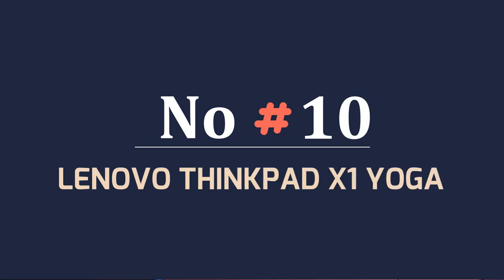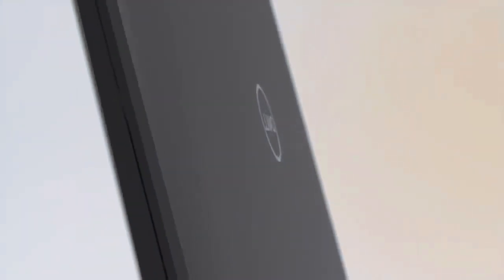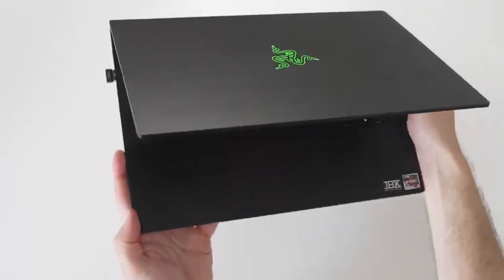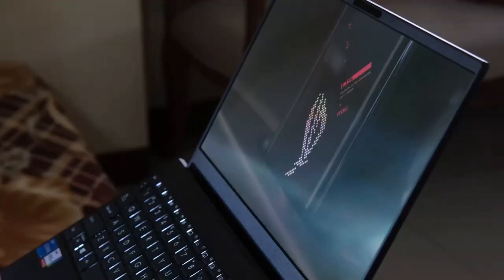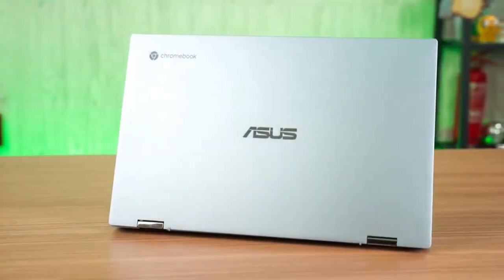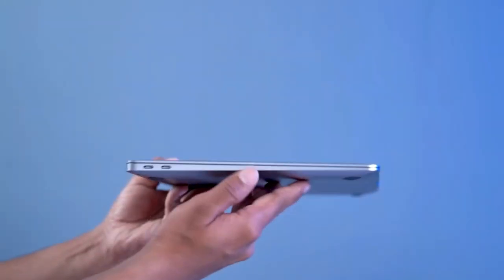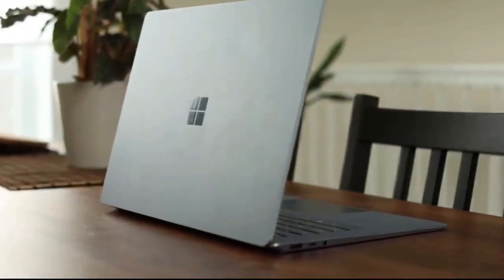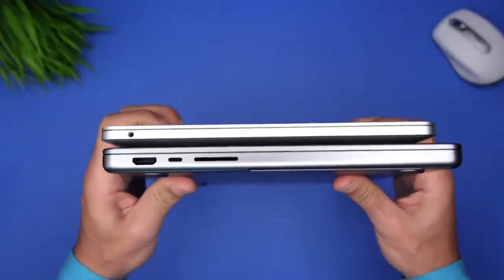Top 10 trending laptops of [2022]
Laptops. There are just so many of them. But what's the best laptop for you? Is it a business notebook, a powerful gaming laptop, or a Chromebook? We know the sheer number of choices can be overwhelming. So don't worry, in this video we are going to tell you the top 10 trending laptops of 2022.

LINKS
Our list inculdes:
0:1 Lenovo ThinkPad X1 Yoga (Gen 6)
0:2 DELL XPS 13
0:3 Razer Blade 14
0:4 Asus Zenbook 13 (UX325) OLED
0:5 ASUS CHROMEBOOK FLIP CX5
0:6 Dell XPS 13 2-in-1
0:7 Apple MacBook Air (M1, 2020)
0:8 Microsoft Surface Laptop 4
0:9 Apple MacBook Pro (13-inch, M1)
0:10 Dell XPS 13 OLED (2021)